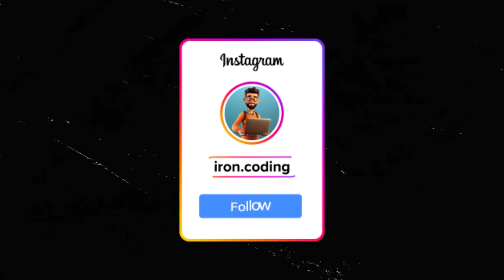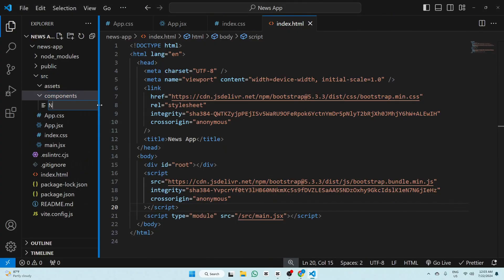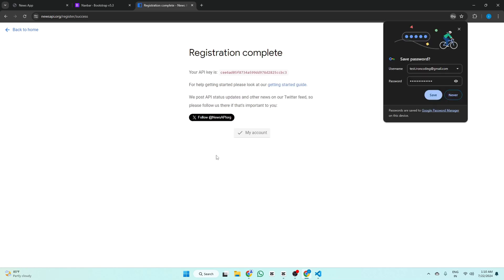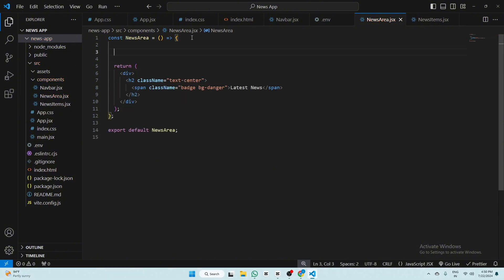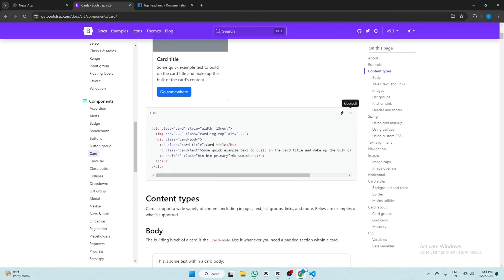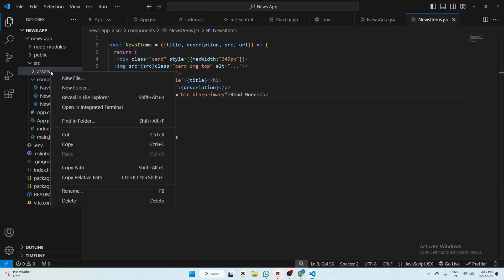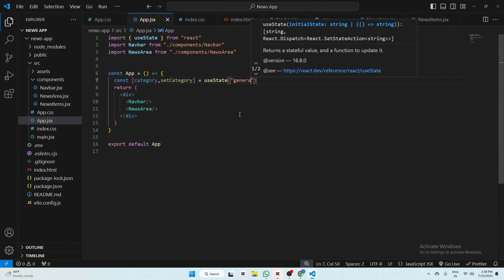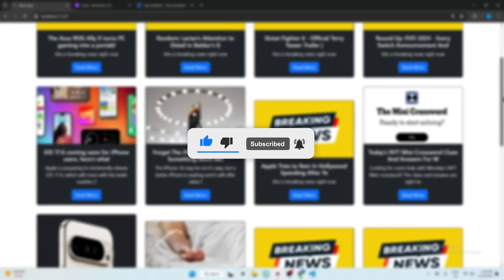Create News Website Using React JS and Bootstrap | React JS Projects for Beginners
react projects for beginners
react js project
news app with react

in this react tutorial, i have explain how we can make a new app or website with react js and bootstrap. i also use news api for news in our react project. you can learn react with help of this video. This is the best react project for beginners.

In this video, you will learn:

Setting up a React project
Creating components for a news app
Integrating news API
Styling with Bootstrap
Making the app responsive

news application project
news api
full stack news website
full stack project
news api react js
news api javascript
news api projects
news feed app project
news app project
news aggregator website project
news app machine learning
news website html css javascript
node js projects
react project tutorial
react проект,
node js project ideas,
news website using react & NewsAPI,
news app html css and javascript,
news project mern stack,
news app rest api,
news app using mern,
news app mern stack,
mongo db,
node js projects,
react js for beginners,
news project using mern stack,
news open api,
rest api,
news project,
how to create news app using react js,
api projects,
basic react for beginners,
news app react,
how to build news application in react js,
how to make news app using mern stack,
How to Build a News App with React JS ,
How to build a News App with React ,
React Tutorials,
React js News App using Google News api,
Create a News App using React and News API,
React JS news app tutorial
Bootstrap news app tutorial
Create news app React
News app with React JS
News app Bootstrap
React JS tutorial for beginners
Bootstrap responsive design
Fetch news API React
React JS components
Step-by-step React JS tutorial